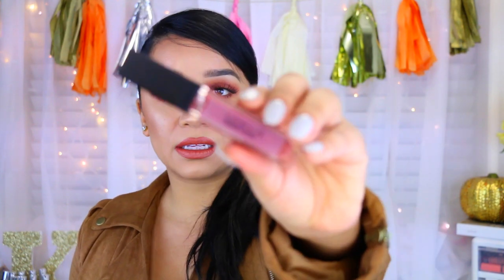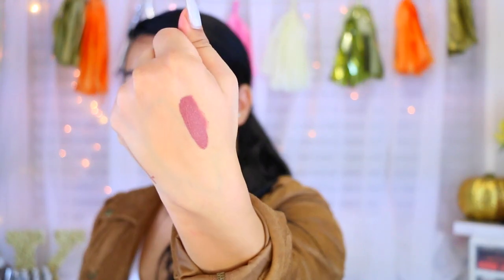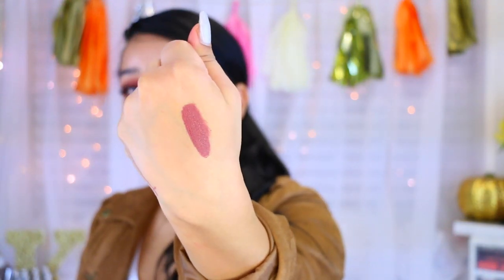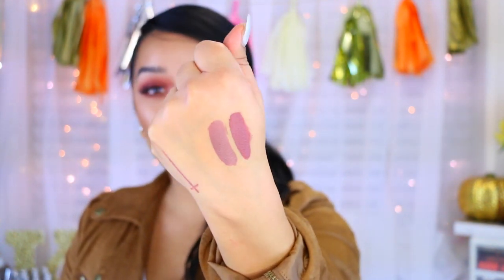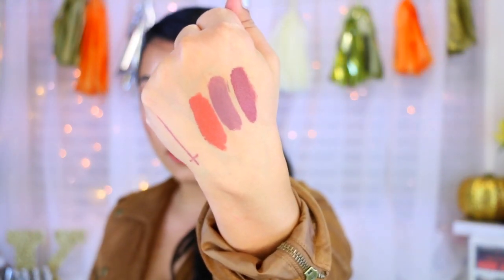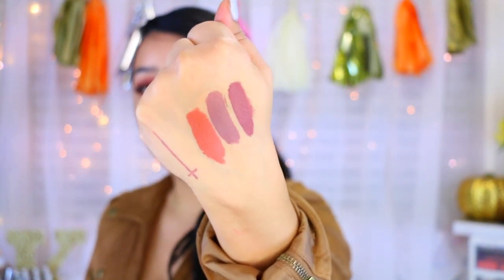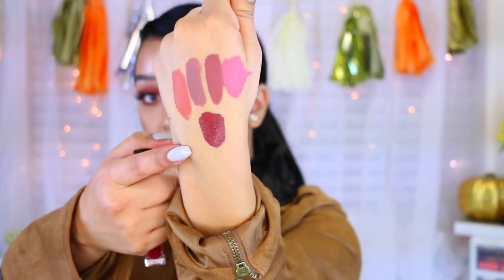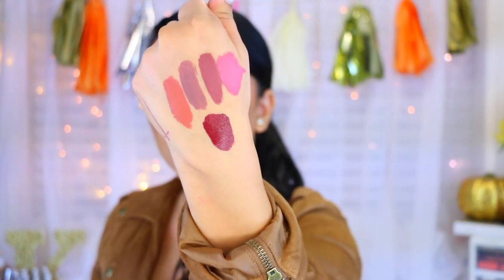Waste or Worth it Wednesday| Liquid Lipsticks- Etsy Give me Glow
OPEN ME!♥
Hey guys! (WATCH IN HD!) here are some swatches on some new liquid lipsticks I came across! hope you enjoy the video :)

*Products mentioned*

Pumpkin Couture
Girl Power
Bonfire Season
Fireside Flirting
Sweater Weather
FAQ:
What camera do you use?